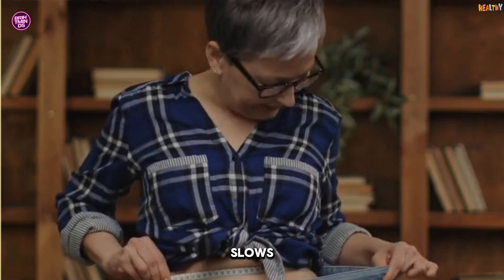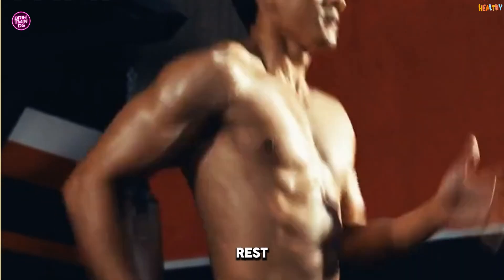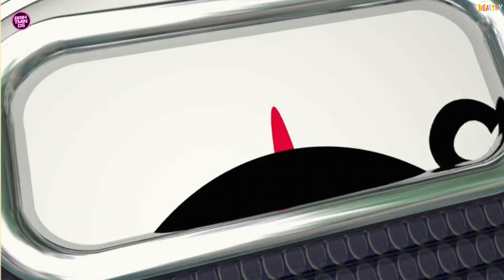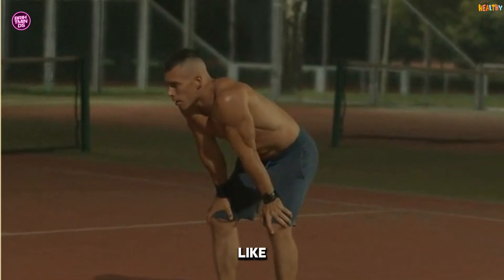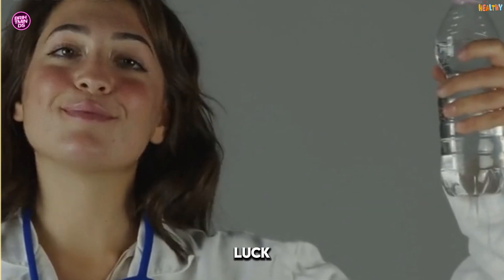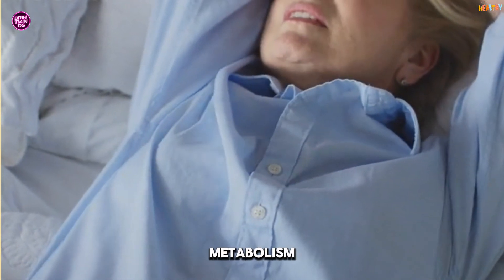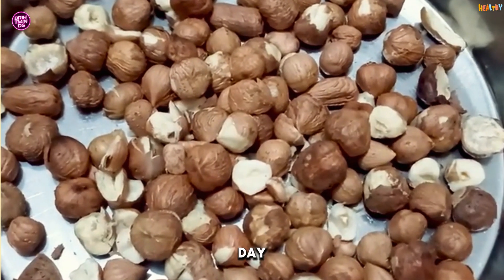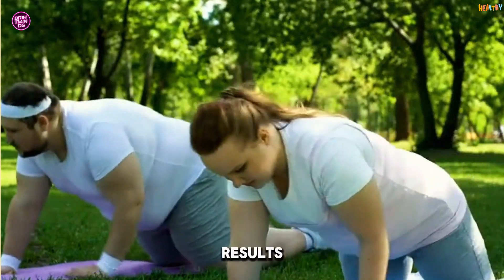EVERYTHING That Boosts Your Metabolism for Faster Fat Loss (Science-Backed Tips)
🔥 Ready to supercharge your metabolism and burn fat faster? In this video, we break down EVERYTHING you need to know to boost your metabolism naturally and effectively—backed by science! Whether you're looking to lose weight, feel more energetic, or simply improve your overall health, these tips will help you achieve your goals.

💡 What You’ll Learn:
✅ The #1 exercise that boosts your metabolism for HOURS after your workout.
✅ Surprising foods that increase fat burning (hint: spicy lovers, this one’s for you!).
✅ How sleep impacts your metabolism (and why you’re sabotaging your progress if you’re not getting enough).
✅ Simple lifestyle changes that can DOUBLE your calorie burn.
✅ Science-backed hacks to keep your metabolism firing all day long.

📊 Why This Works:
Every tip in this video is based on real scientific studies and proven strategies used by fitness experts and nutritionists. No fads, no gimmicks—just actionable advice you can start using TODAY.

Welcome to Bright Minds! Here, we provide science-backed tips to help you live a healthier, happier, and more energetic life. From weight loss strategies to fitness routines and nutrition advice, we’ve got you covered.